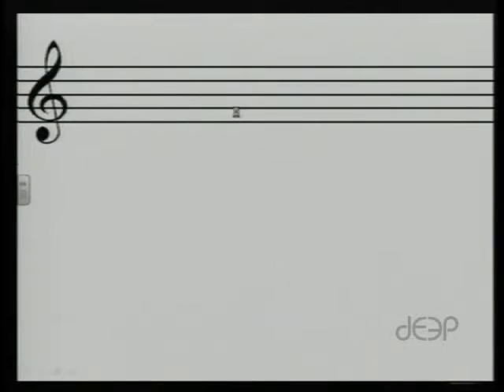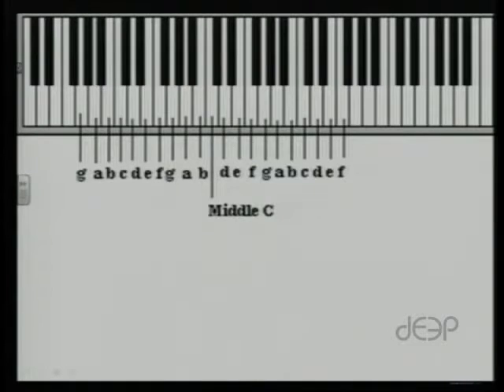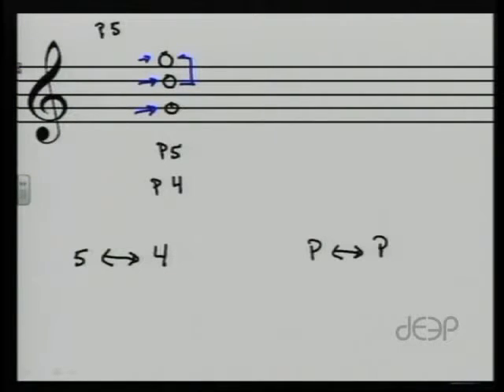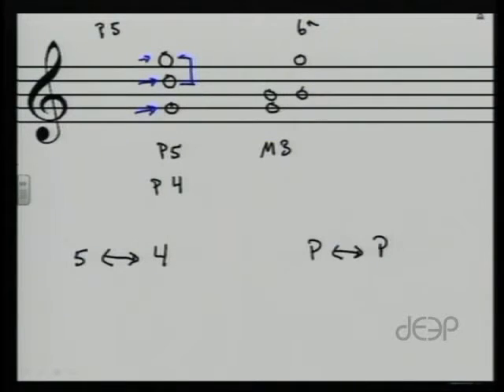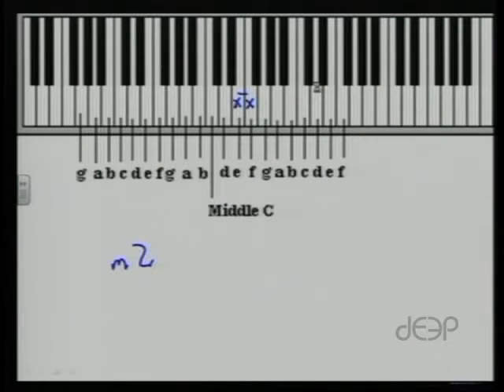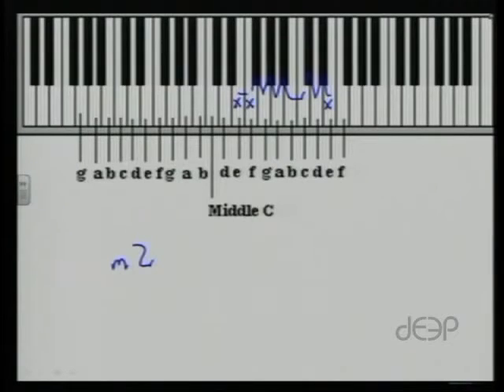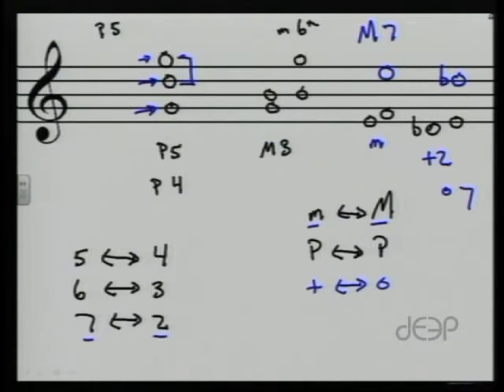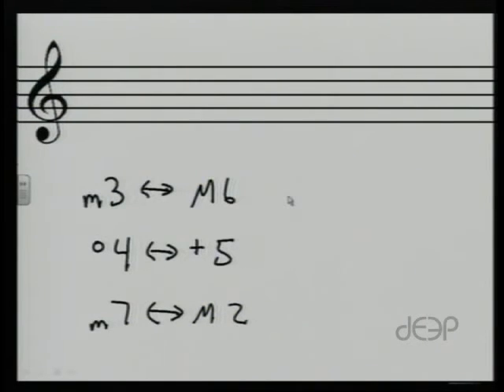Theory Of Music: 9 Inversions.